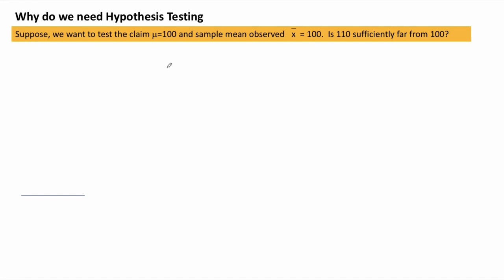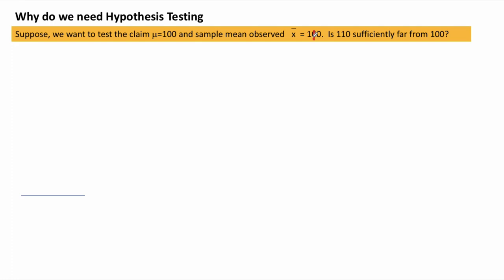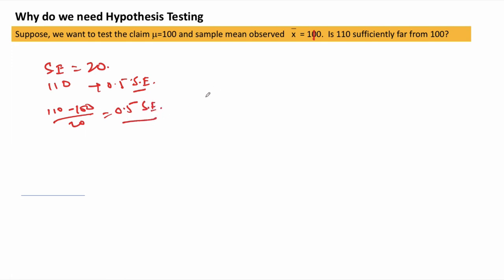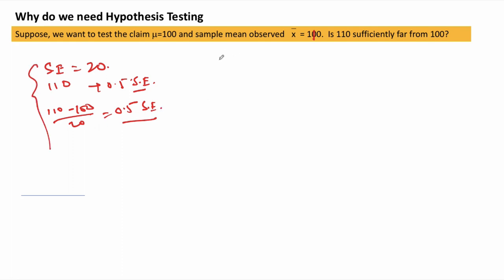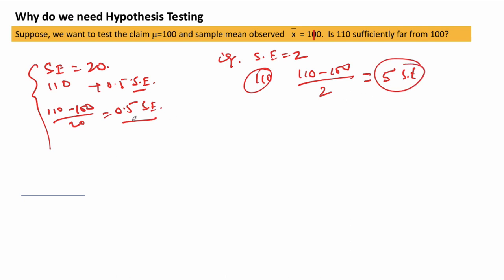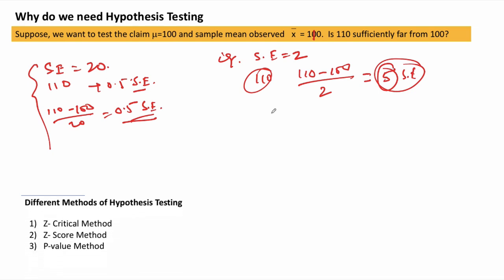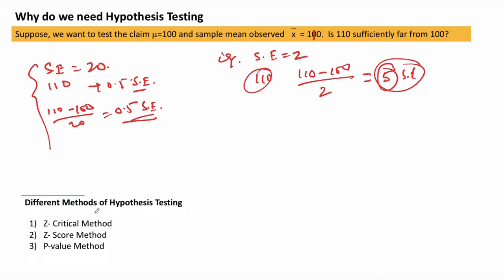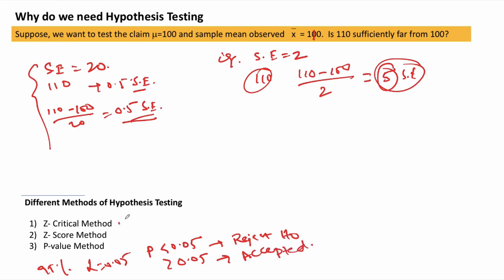HT4 Why do we need Hypothesis testing?